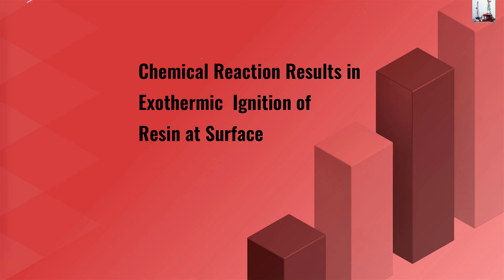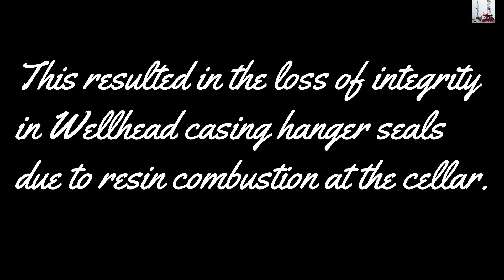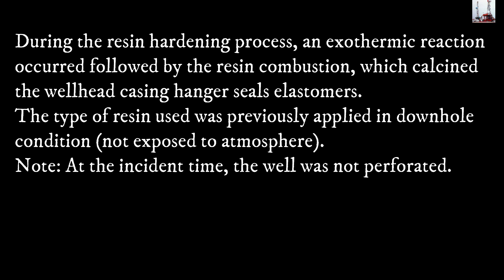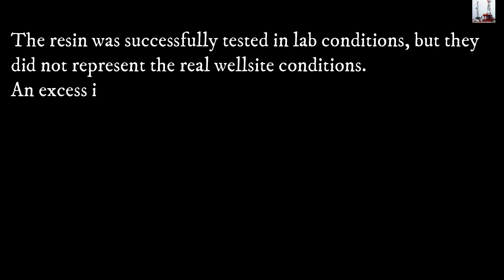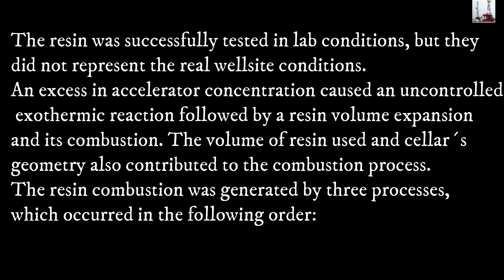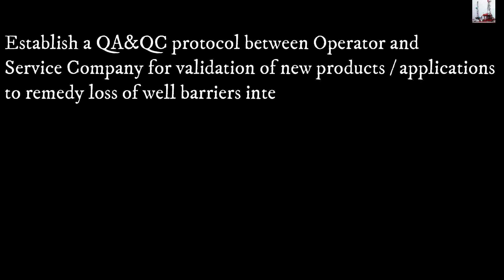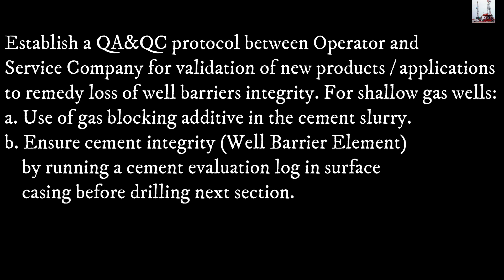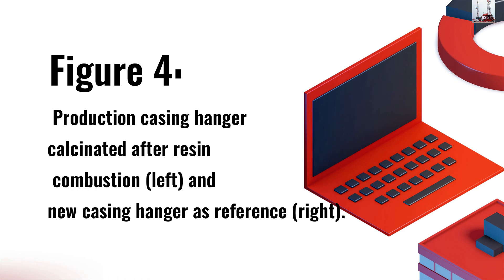Well Control Incident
Chemical Reaction Results in Exothermic Ignition of Resin at Surface
After cementing the production casing and release of the Drilling Rig on a land based operation, shallow gas migration was detected at cellar level